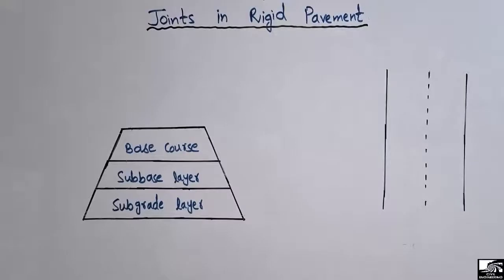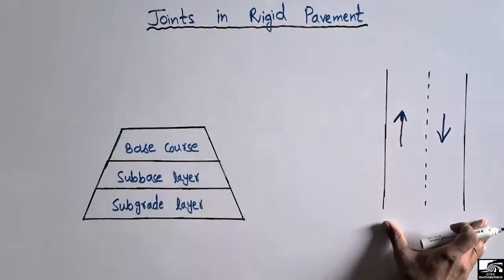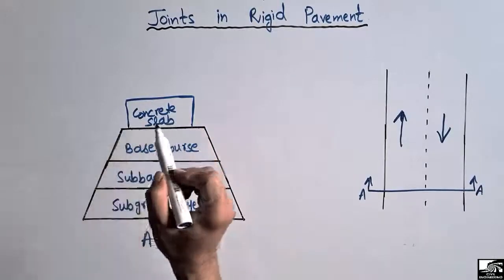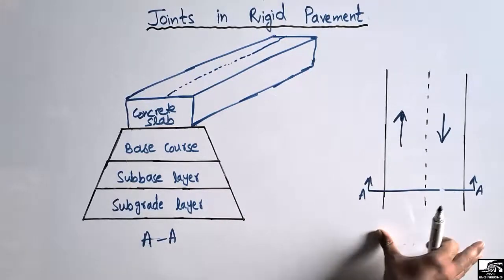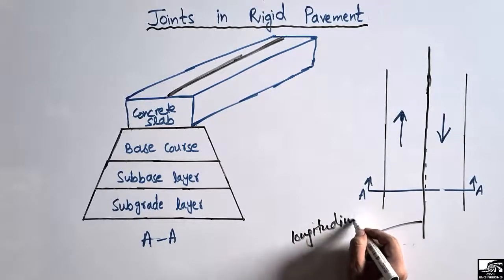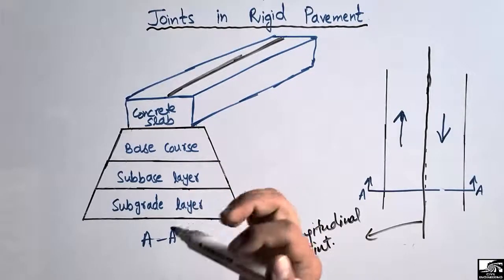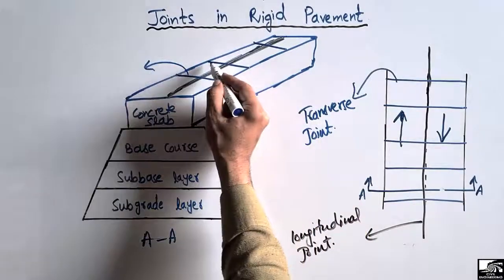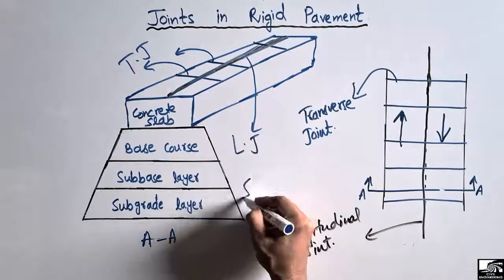Types of Joint in Rigid pavement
This video shows the types of joint in rigid pavement. There are three main types of joint in rigid pavement.